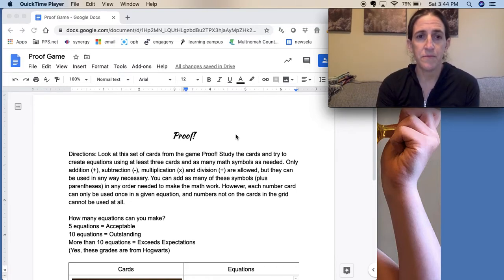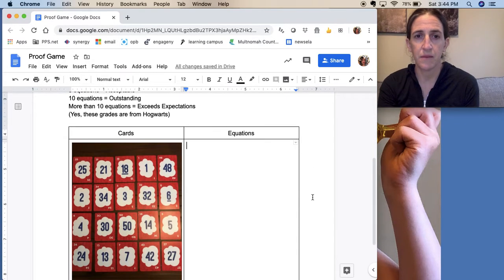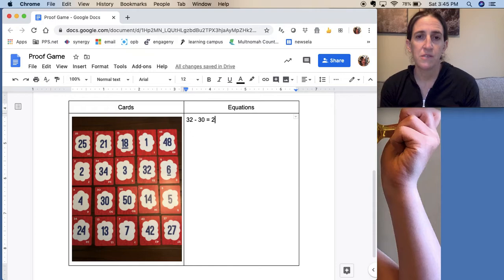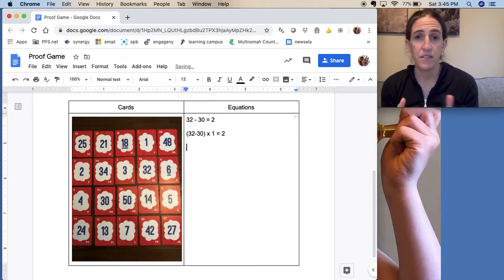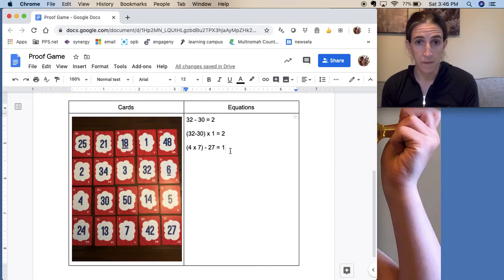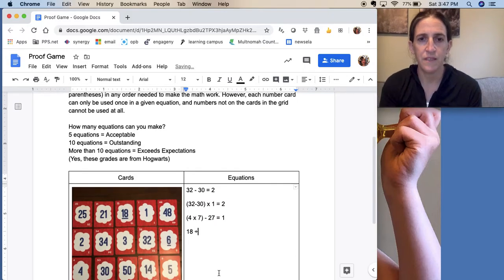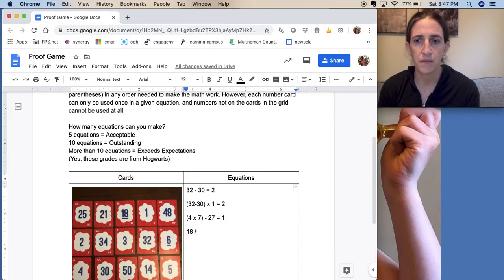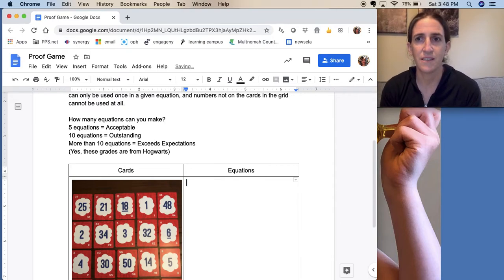Instructions for Proof!